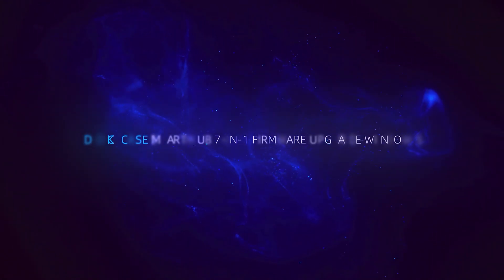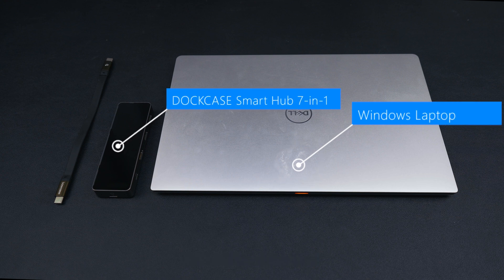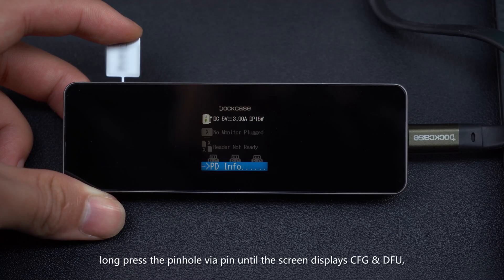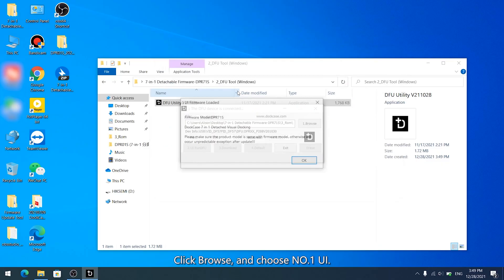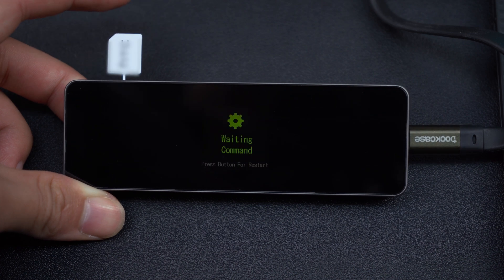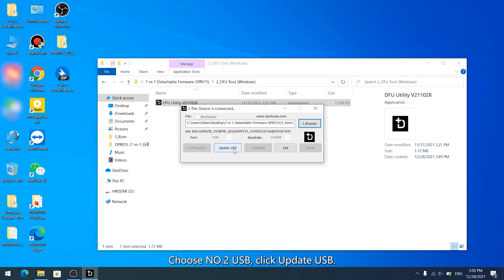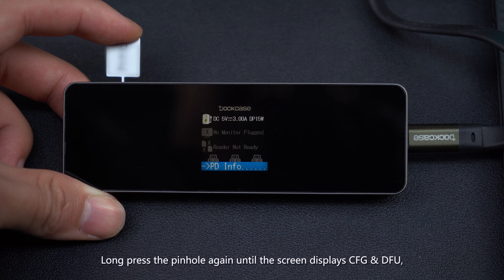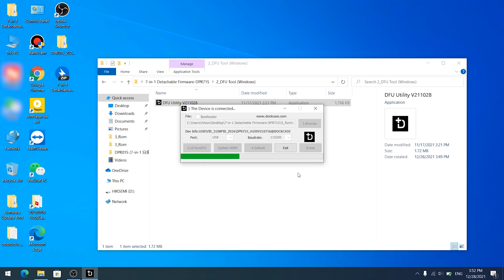DOCKCASE Smart Hub Firmware Upgrade (7-in-1 Detachable DPR71S on Windows)